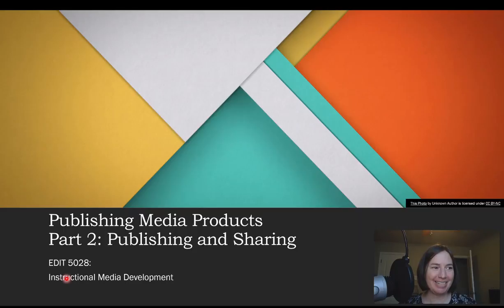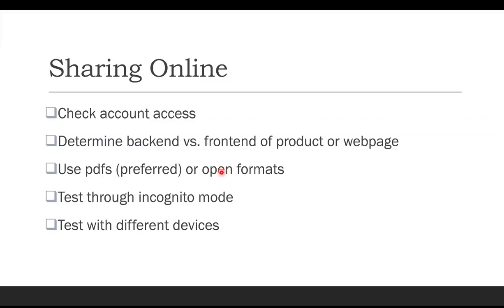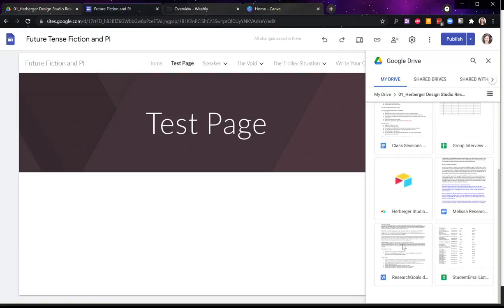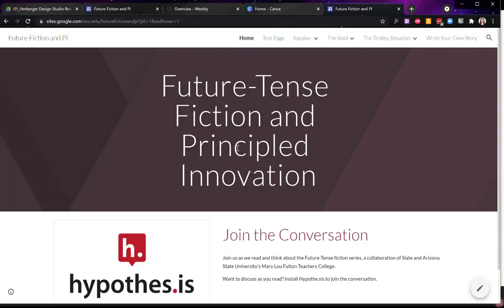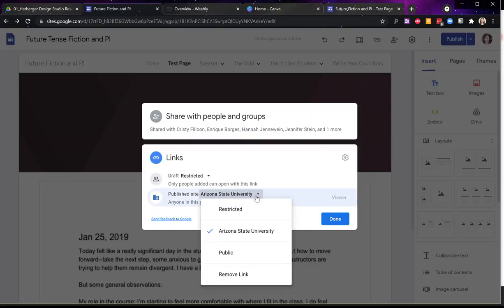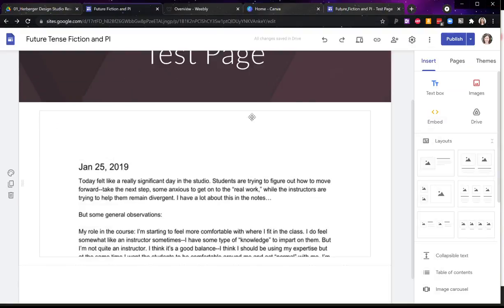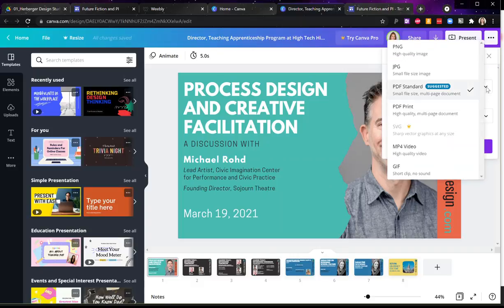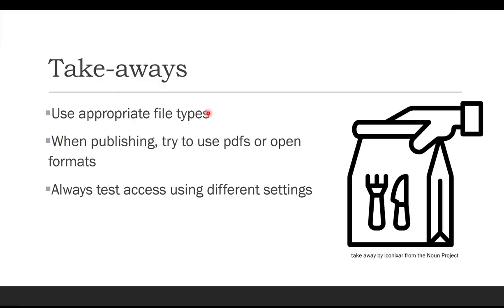EDIT 5028 Publishing Part 2